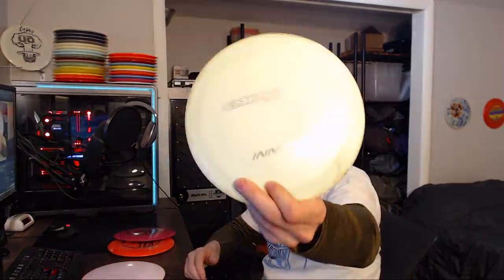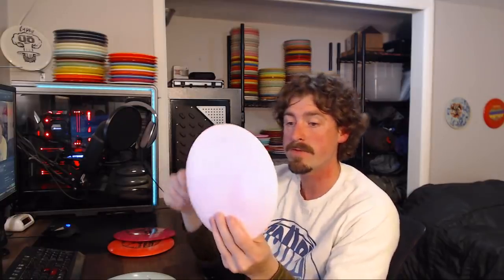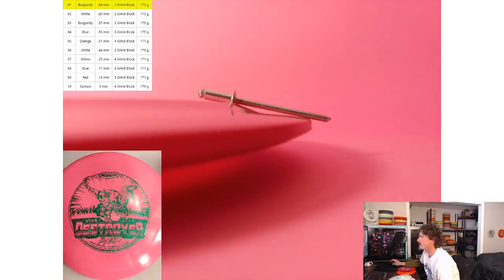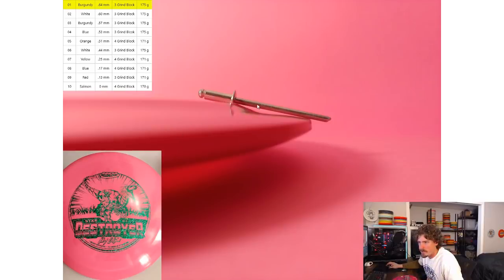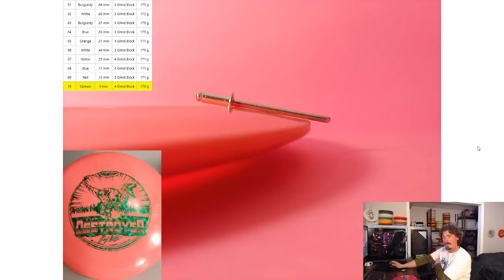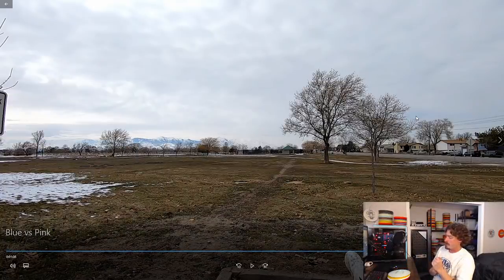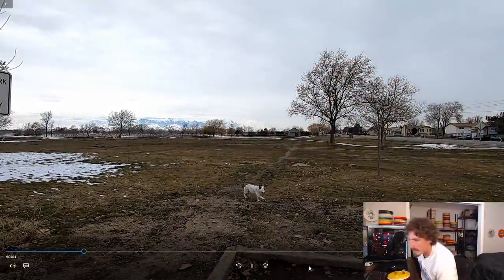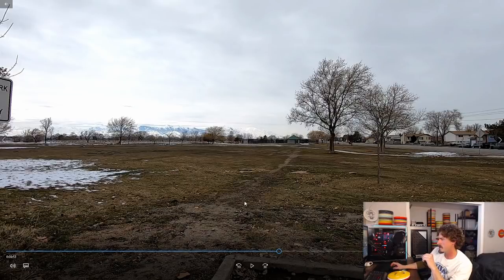The secret to finding the right Destroyer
The epic tales of glorious Destroyer flights, can be yours after knowing how to select the right Destroyer.

Edit: I got the info wrong on the MADE IN USA embossing. It is actually a positive on the disc. Credit tohtreb on reddit